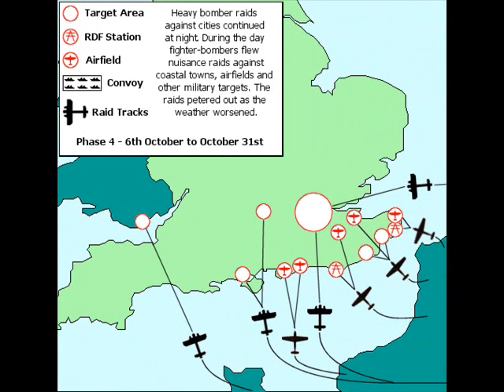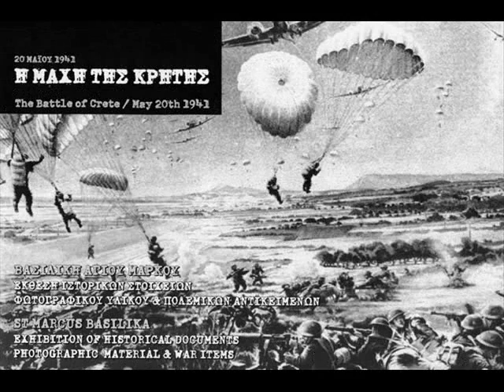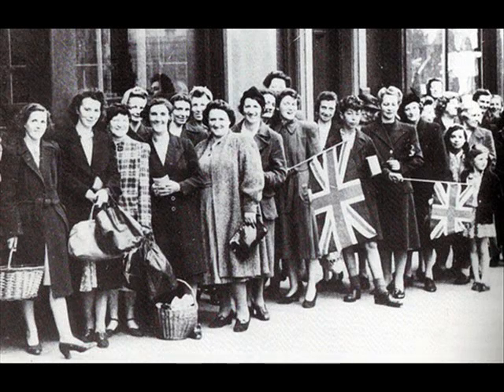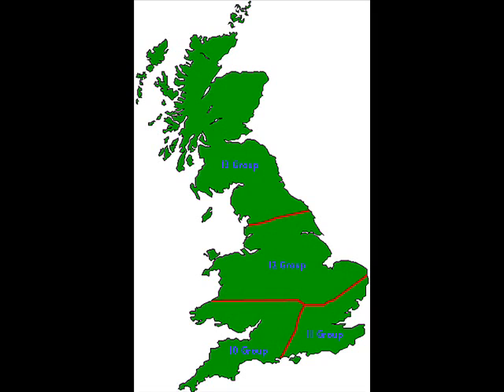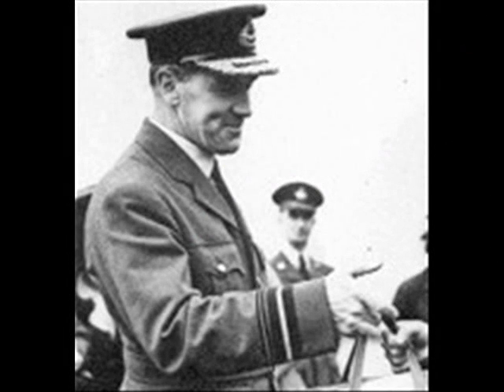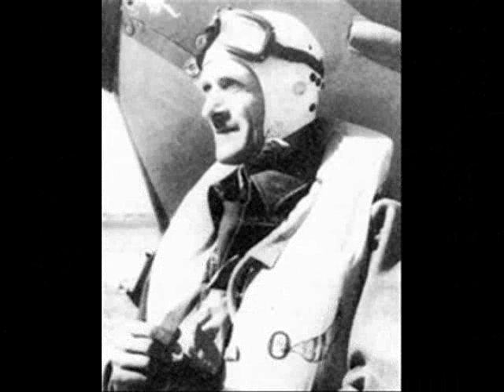The Battle of Britain